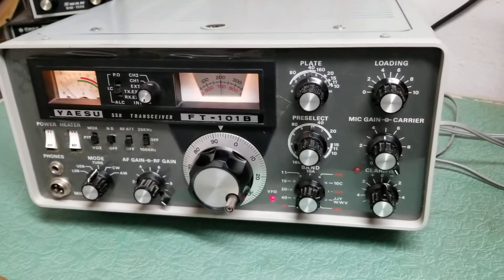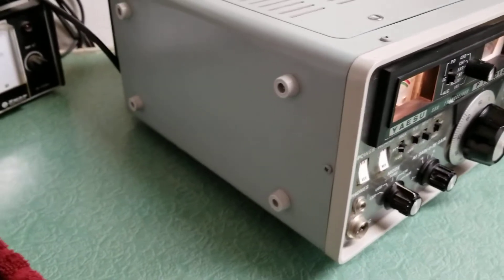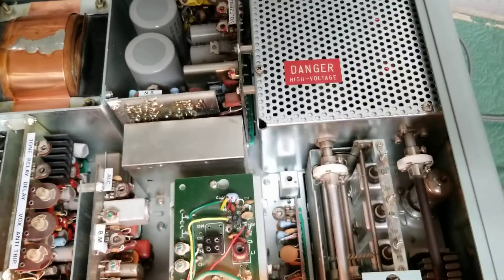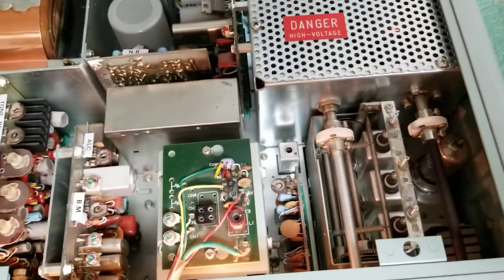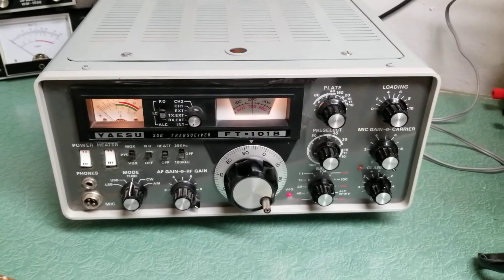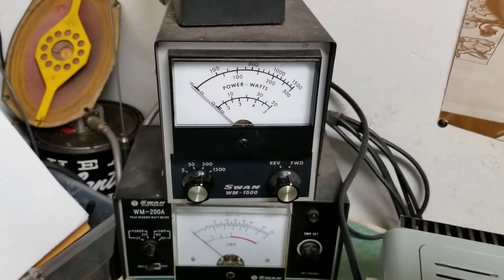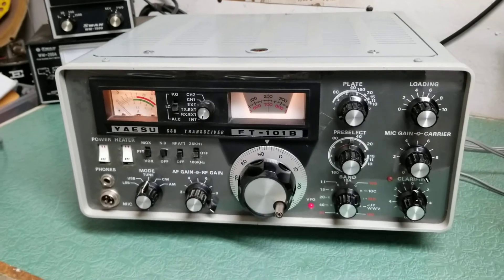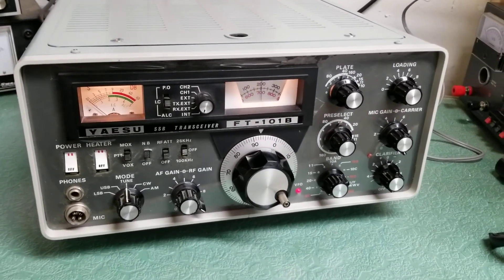Yaesu FT-101B Transmit Test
Yaesu FT-101B